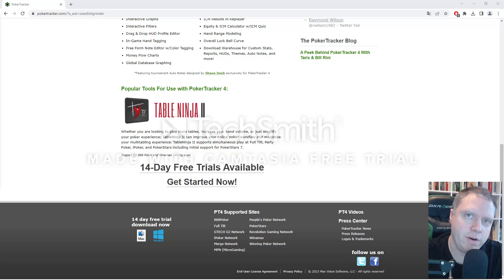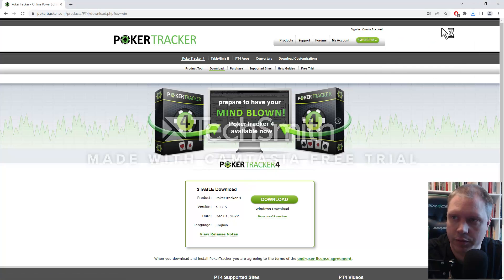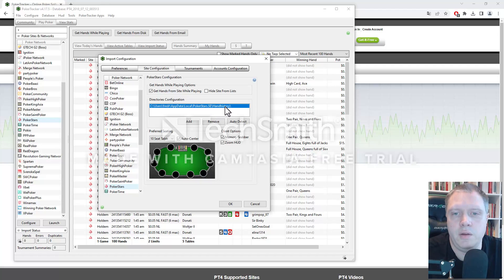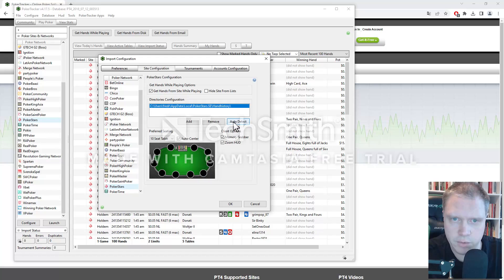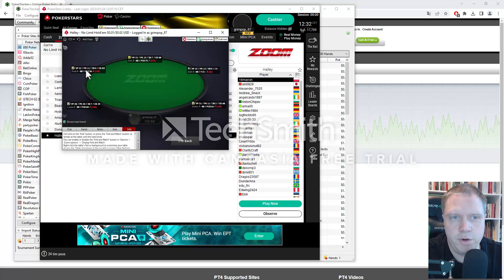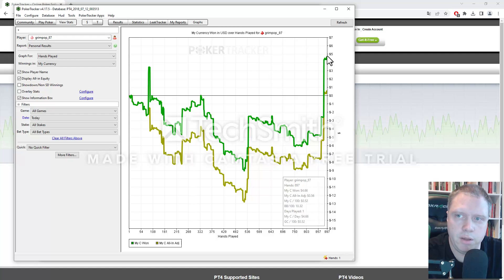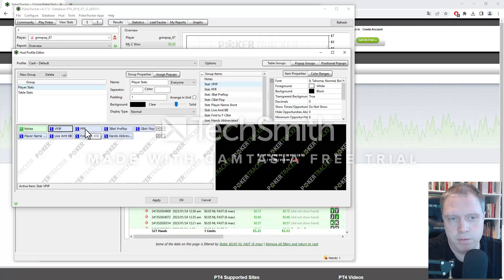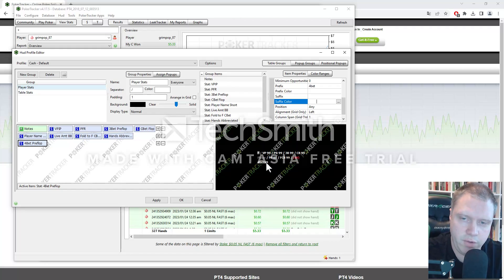How to Setup and install PokerTracker 4 (POKER 2023)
In this poker tutorial I'll show you how to setup and install PokerTracker 4 in 2023. I will also show you how to use the poker HUD while playing poker.

Pokertracker 4 is one of the best poker tools and if you're serious about poker then this is a software that I highly recommend you to have.

I have used PokerTracker 4 for several years and it's one of the BEST poker HUD software.
If you're serious about poker then this is a software that I highly recommend you to have.

Pokertracker 4 helps you to identify your leaks and help you to analyze and study the hands you've played.
It also shows you live statistics on your opponents when you play.

Chapters:
00:00 Introduction
01:23 How to download and install PokerTracker4
02:17 Configuration of PokerTracker 4
02:58 Set up in poker client
04:22 Get hands while playing
05:08 Move statistic HUD
05:53 Review played hands
06:58 Change HUD profile and stats